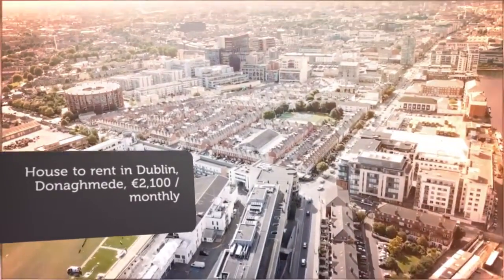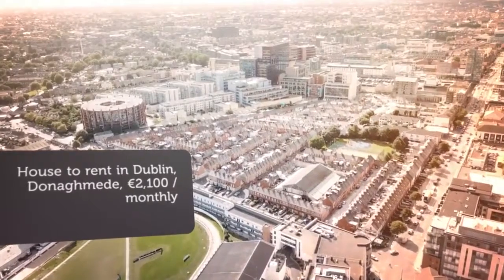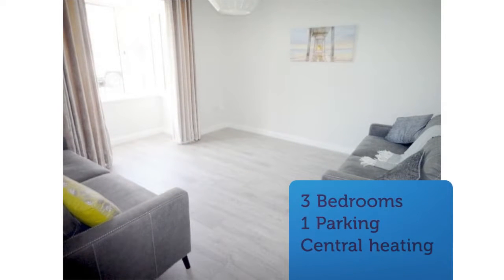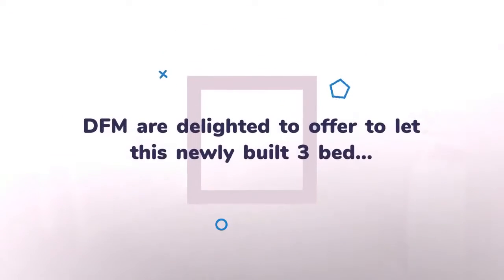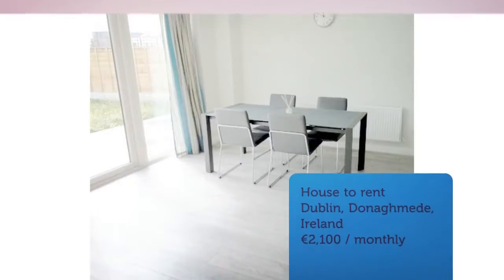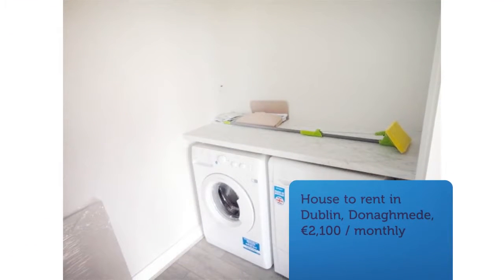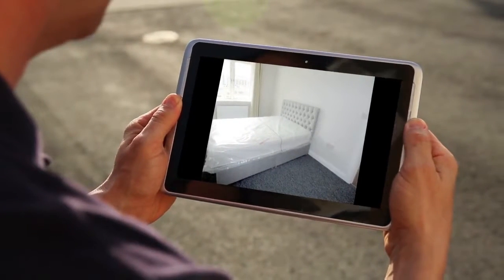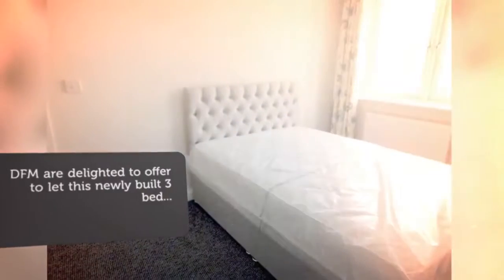House to rent in Dublin, Donaghmede, €2,100 / monthly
3
1
Central heating

REF62536
DFM are delighted to offer to let this newly built 3 bed...